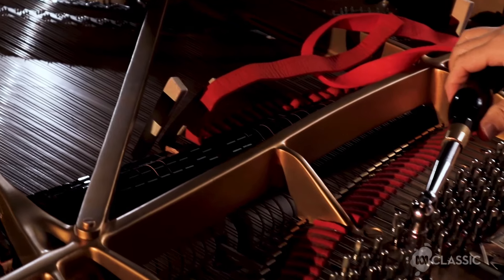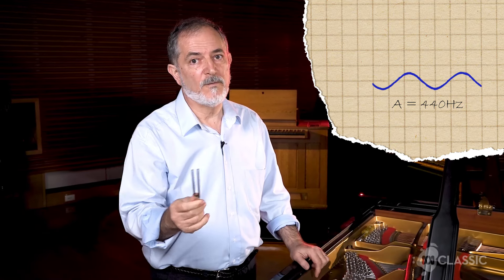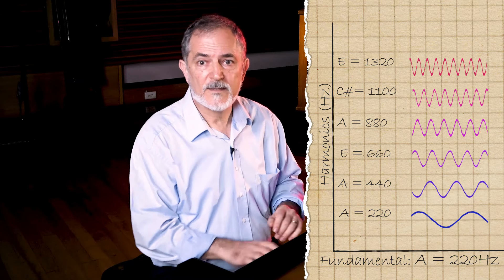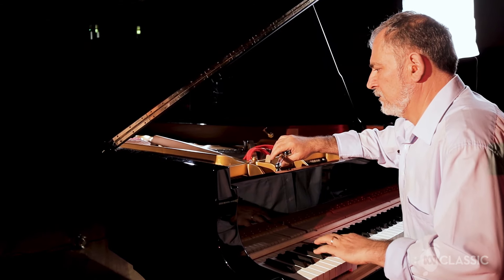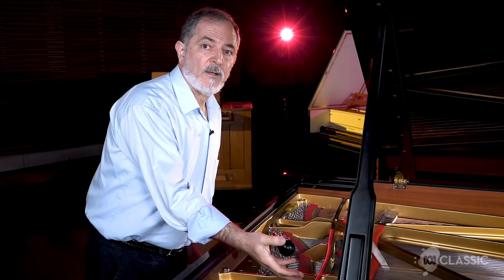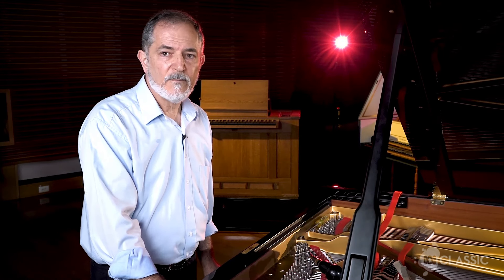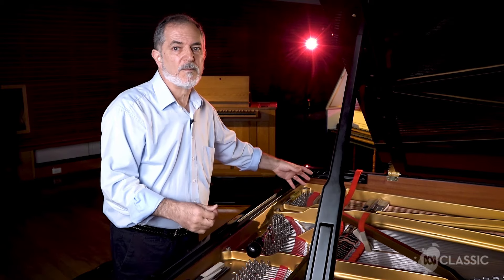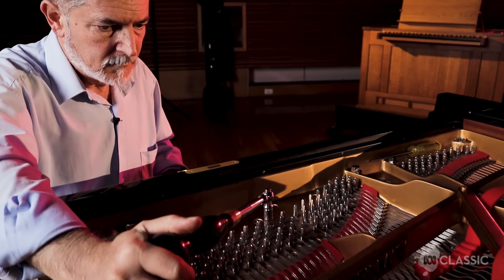How do you tune a piano?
Why is each note on a piano slightly out of tune and how do piano tuners listen differently to the rest of us? Piano technician Ara Vartoukian explains the art and science of piano tuning.

0:29 Art or science?
0:55 First steps
1:23 What are harmonics?
2:30 What is equal temperament?
4:03 Tuning the first octave

How a Piano Works is a series of five videos explaining everything you wanted to know about the piano.

11 June: How a piano works
13 June: How to tune a piano
18 June: Why play the piano?
25 June: How to play the piano (in only six weeks)
2 July: What makes a great pianist?